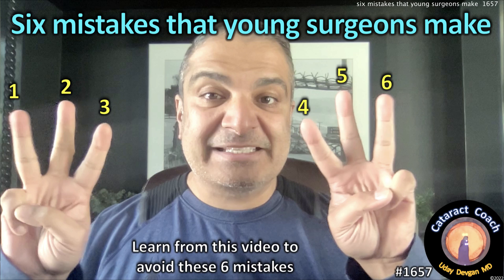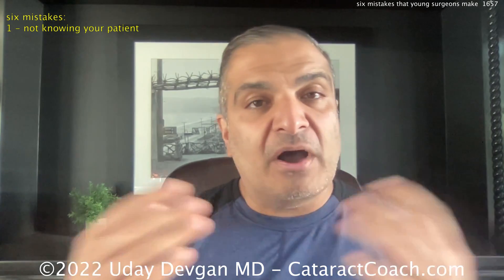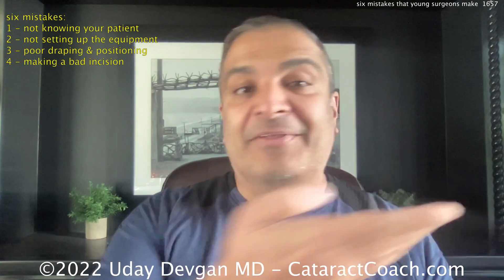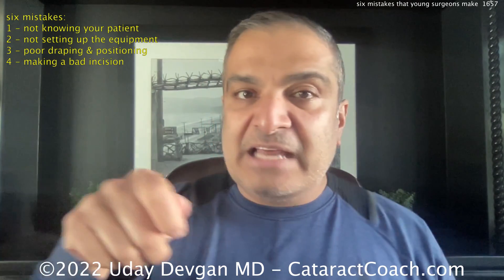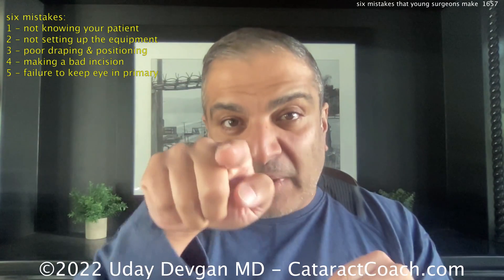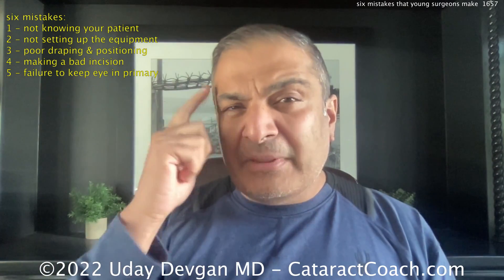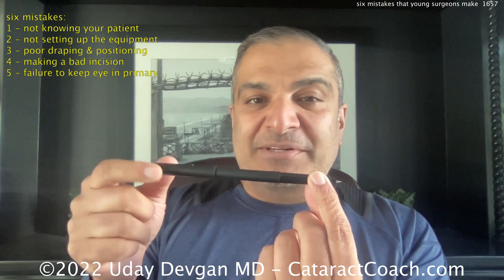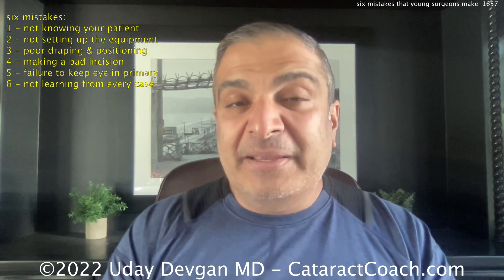CataractCoach 1657: six mistakes that young eye surgeons make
Mistake 1: Not knowing your patient inside and out
Remember that it is not “just a surgery” but rather it is an invasive procedure that will change the way your patients see the world, every waking moment, for the rest of their lives. Being prepared ahead of time allows you to have a smoother and safer surgery. If the patient has a white cataract, you will know ahead of time to have the trypan blue dye ready. If the patient has pulmonary disease with orthopnea, you will need to adjust the bed position as well as your phaco machine settings. If the patient is a poorly controlled diabetic, then postoperative healing can be compromised and the complication rate can be higher. You must know the complete ophthalmic history of your patients as well as their systemic conditions that can affect the surgery and the outcome.

Mistake 2: Not setting up the equipment ahead of time
The microscope needs to be set for your pupillary distance and refraction. The stool and foot pedals should be positioned ergonomically with enough clearance from the patient’s bed. The phaco machine must be programmed with your individual settings for your specific technique. You can even designate different settings for dense cataracts vs. softer ones. Your patient list and orders for the day need to be neat and orderly in order to ensure that you will be placing the correct lens in each patient.

Mistake 3: Poor draping and positioning of the patient
The patient should be positioned so that the iris is parallel to the floor. This will allow better visualization and easier access while keeping the patient comfortable. The head can be positioned so that it is closer to the surgeon to avoid having to reach. Some surgeons elect to temporarily tape the patient’s head to the operating room table for added security. The draping of the lashes away from the surgical field is critical because it is the typical source of bacterial flora that can cause endophthalmitis. In addition, by using a plastic drape around the lid margin, the oil-producing glands can be blocked from contaminating the ocular surface.

Mistake 4: Making a poorly constructed incision
The incision is more than an entry site for the cataract surgery — it is a large factor in the fluidic balance of the eye, the astigmatic effect of surgery and the barrier to postoperative infection. Care must be taken to make the incision with the proper dimensions to match the phaco tip sleeve. For my resident surgeons, I recommend making the tunnel length of the incision about 2 mm while barely nicking the limbal vessels for the best long-term sealing. Incisions that are purely in the clear cornea should be avoided because they are completely avascular, which means that they will not permanently seal in the future. A poorly constructed incision will also lead to instability of the anterior chamber during phacoemulsification. This will increase the risk of surge and rupture of the posterior capsule, resulting in a complication that can significantly reduce the visual potential of the eye.

Mistake 5: Not keeping the eye in primary position and not pivoting
Once you have instruments in the eye, the position of your hands and fingers will determine if the eye is in primary position looking straight into the microscope or if it is being pushed into the nasal canthus. The surgeon controls the eye position by hand movements and the ability to pivot within the incision. Think of our eye instruments primarily as pivoting tools. In a rowboat, the handle of the oar will move only about 2 feet, but the paddle end, which is in the water, will move 8 to 10 feet or more due to the pivoting action. Our instruments are like this in reverse: We move the long handles of our instruments 30 mm outside of the eye, and then using the incision as our pivot, the tip of the instruments moves 1 mm or less inside of the eye.

Mistake 6: Failure to learn from every surgery
Athletes review footage of their performance so they can learn from their mistakes and figure out ways of improving. Surgeons should do the same, and with modern digital video equipment, it is possible to record all surgeries that are done. These videos should be studied later with a focus on what could be done better. You should always aim to improve your surgical skill, even after having done thousands of surgeries. Also remember that it is more so about judgment, skill and finesse rather than a specific technique because that aspect will change in the future. The way we do surgery today will certainly evolve in the years to come, and we need to keep up with the latest advances. Finally, make sure you see your own post-operative patients so that you can see the direct effect of the surgery and their healing response.